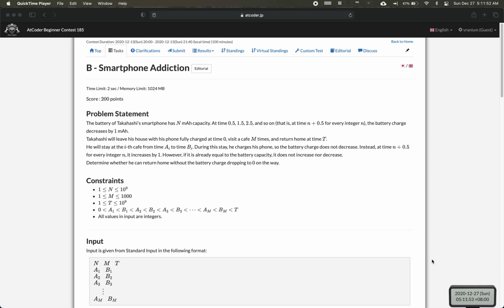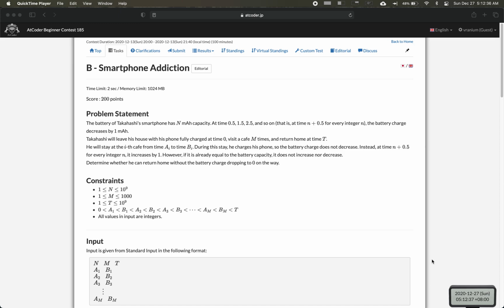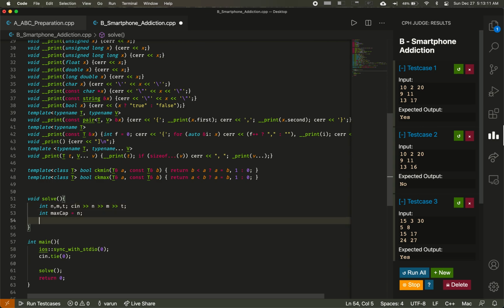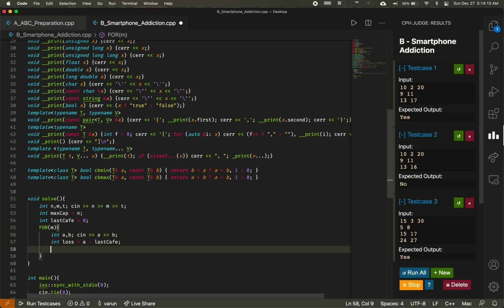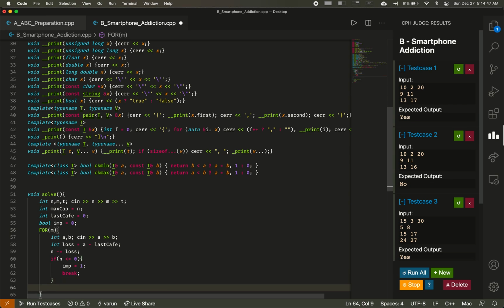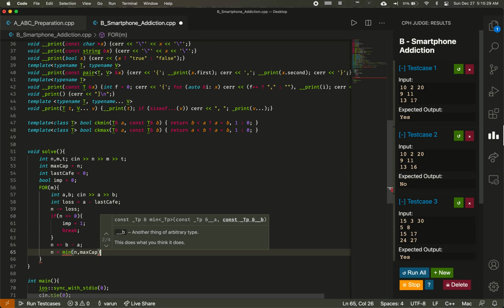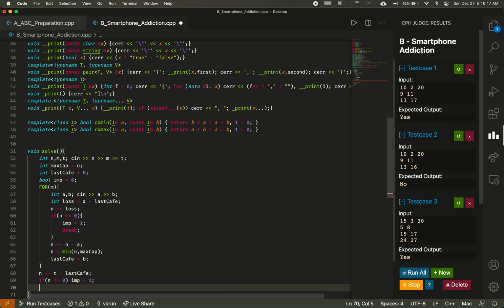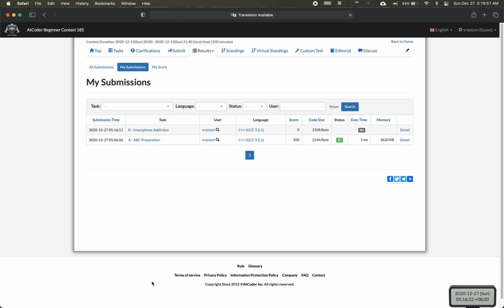AtCoder Beginner Contest 185 Explanation - B) Smartphone Addiction